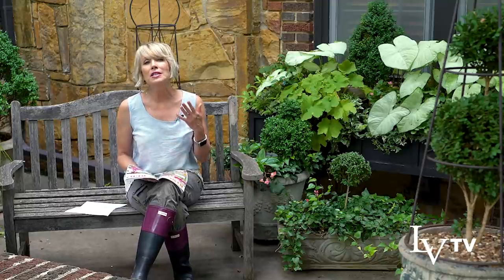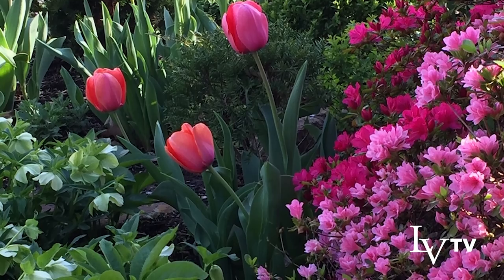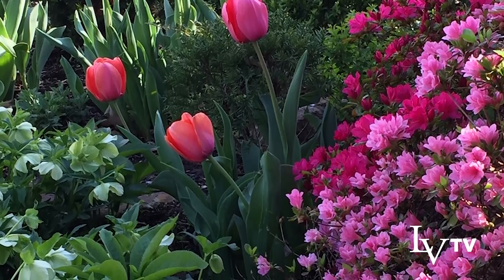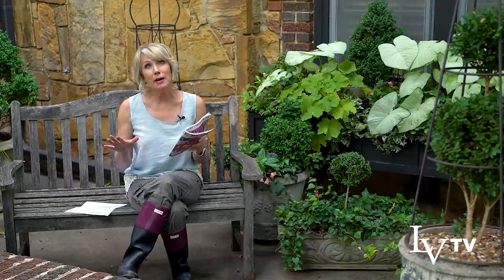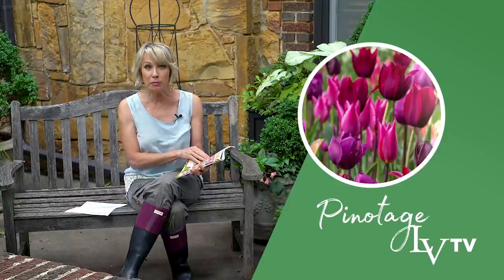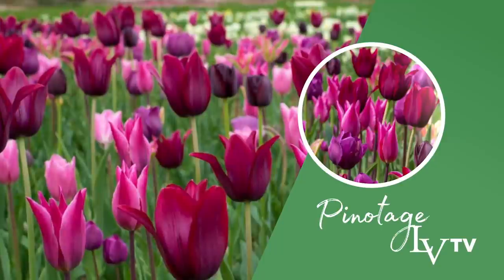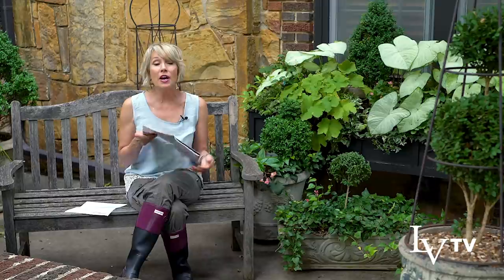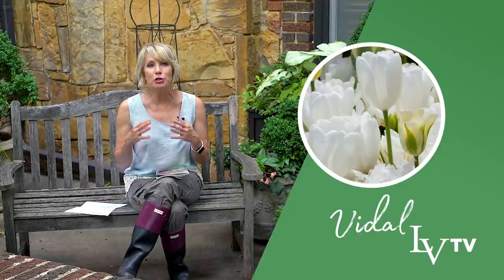It's Time to Order Your Spring Garden Bulbs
This is a video we shot last year about ordering your spring bulbs ASAP if you haven’t already. They really are mindlessly easy to grow and worth every bit of effort. My go to sources for bulbs are Breck’s and Colorblends…links are below. Don’t wait any longer if you want to get your favorite colors and varieties!